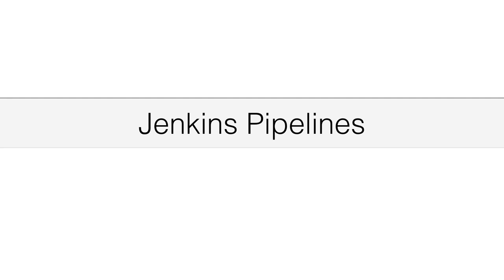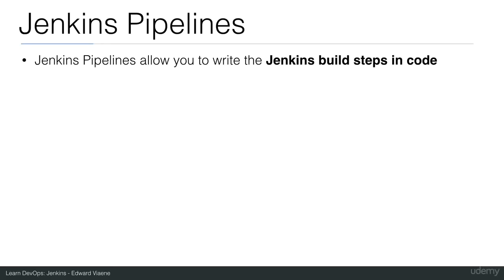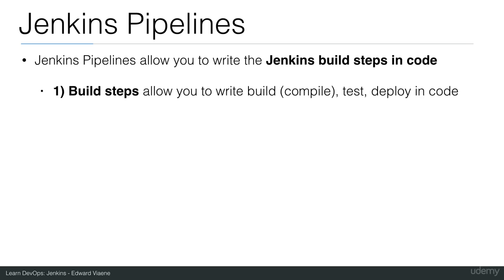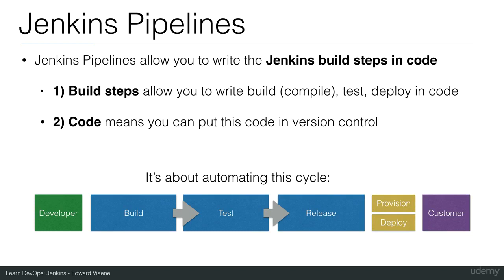17-Jenkins Pipelines Introduction - DevOps